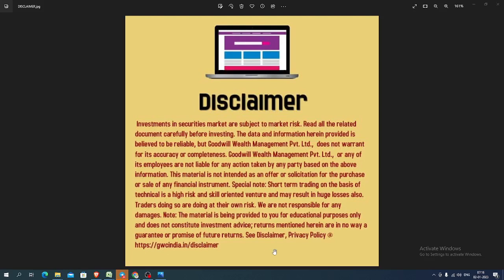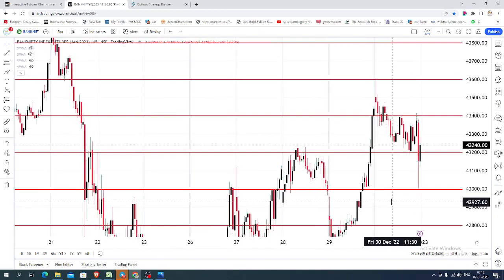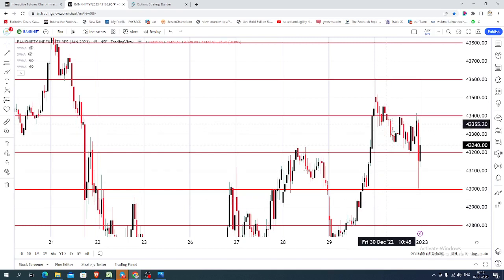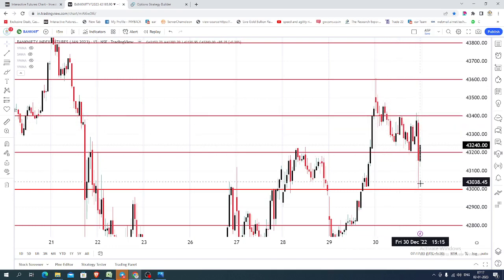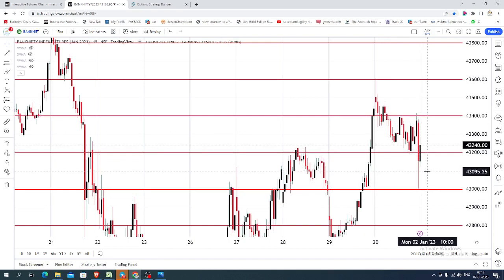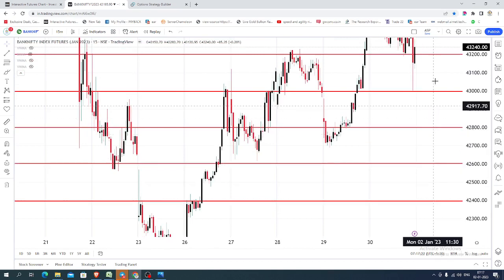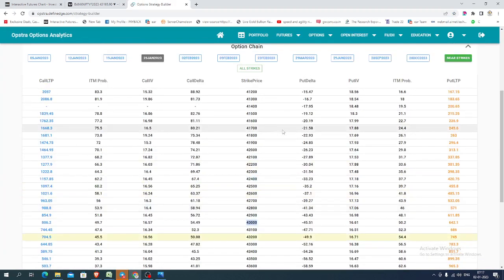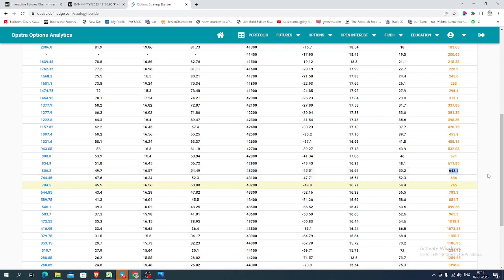BANK NIFTY INDEX TRADING ANALYSIS FOR TODAY IN ENGLISH